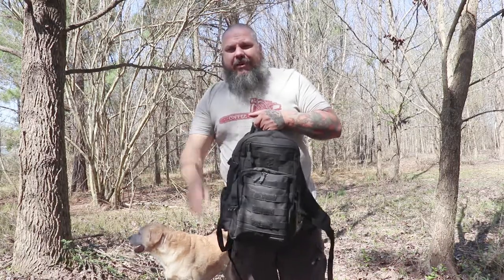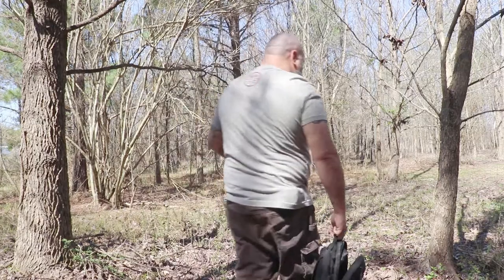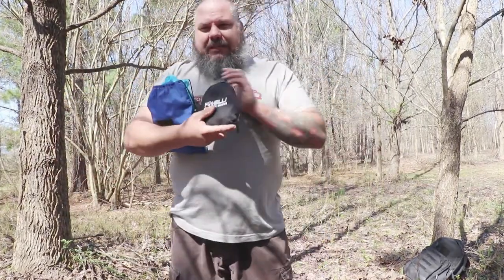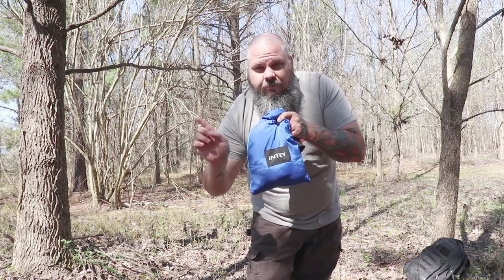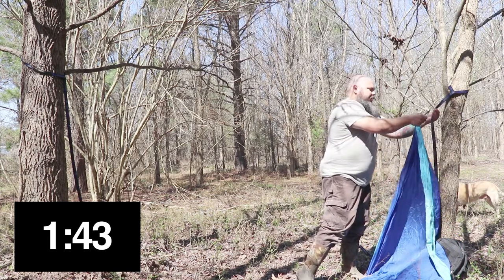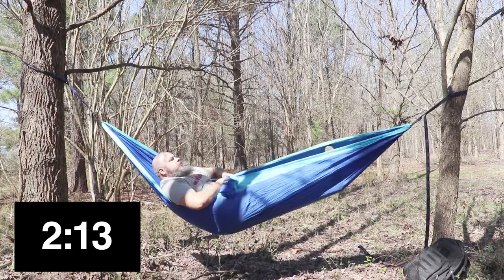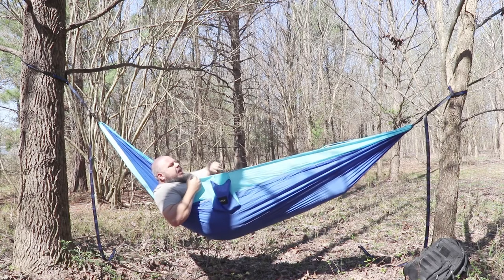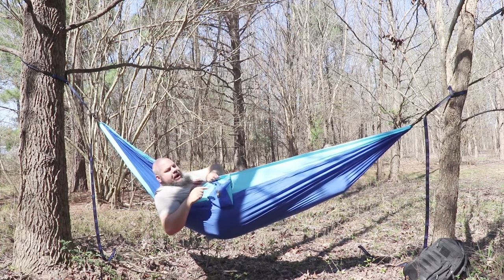Guinness Draught Stout, Intey Hammock, Foxelli Hammock Straps. Beer Of The Weekend.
Guinness Draught Stout, Intey Hammock, Foxelli Hammock Straps. Beer Of The Weekend. St Patrick's Day 2019.